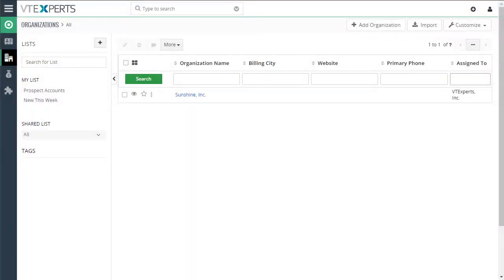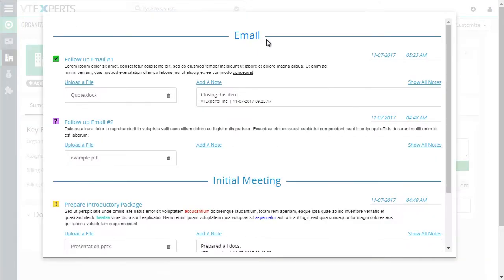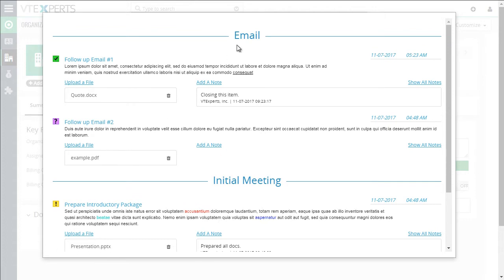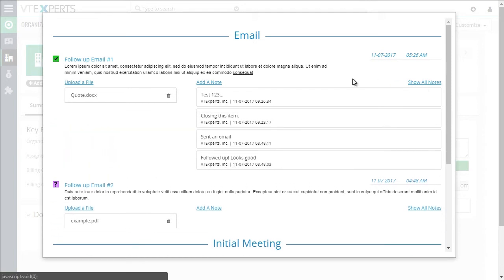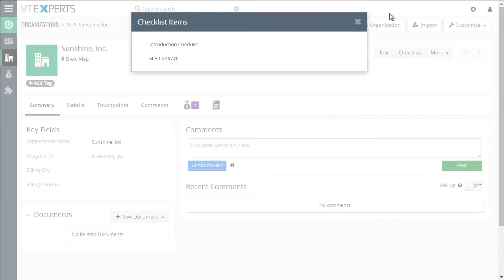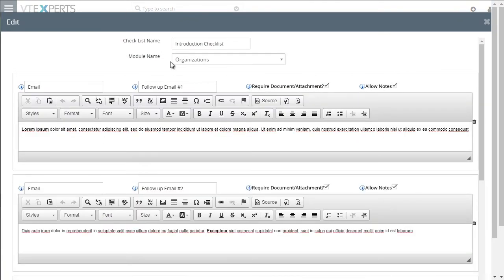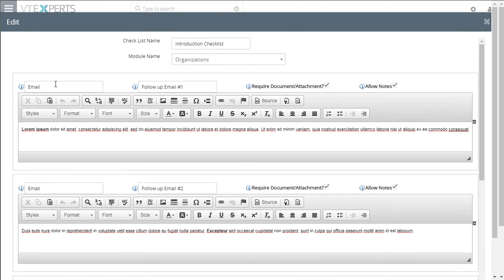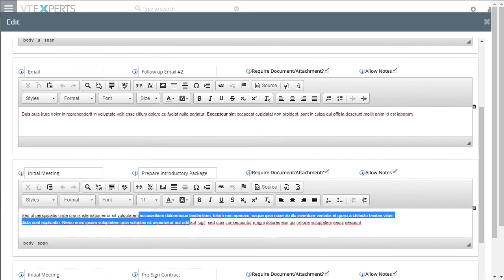Dynamic Checklists with Documents & Notes - VTiger 7 Extension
vTiger Checklists Extension allows users to create dynamic lists with ability to attach documents, add comments & create workflows. Each checklist item has it’s own Status and ‘last touched date’.

VTExperts, Inc.